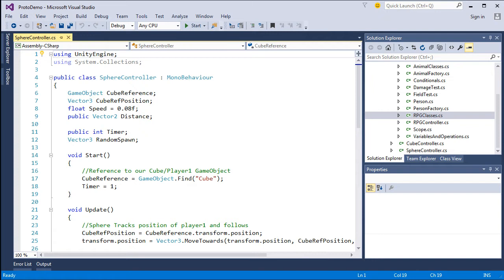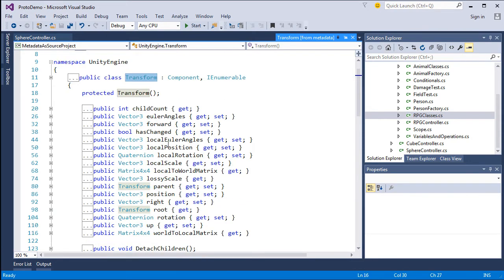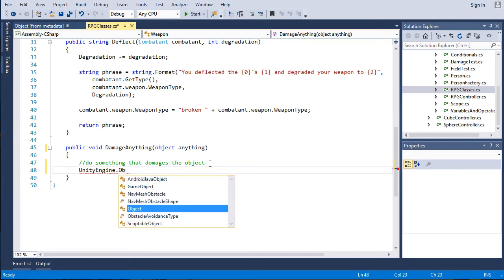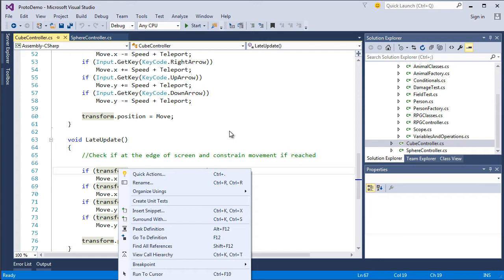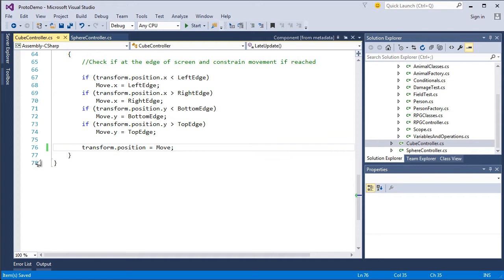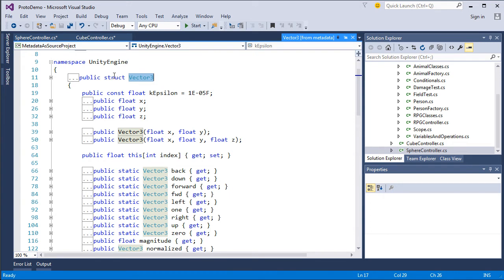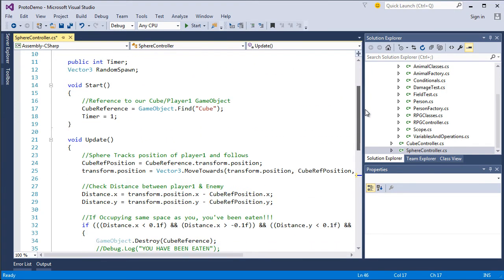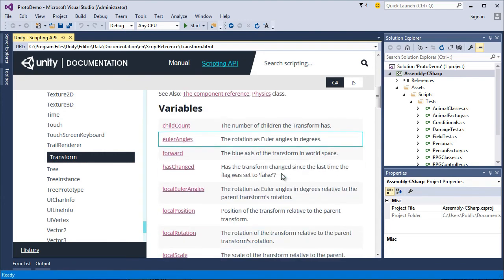[24] Learn Game Coding Step by Step - Navigating the Unity API - Unity + C#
LESSON NOTES:

The Unity API is essentially a collection of classes that have been setup for you ahead of time. This lesson looks at the various ways you can come to understand the Unity API in order to tap into it to create any game behavior you want.